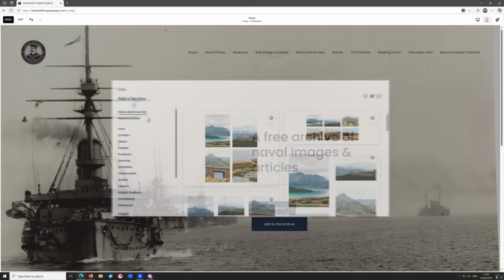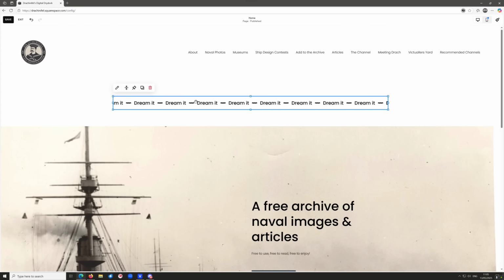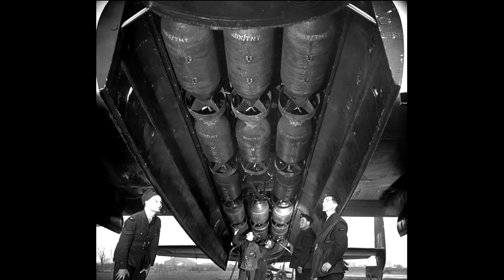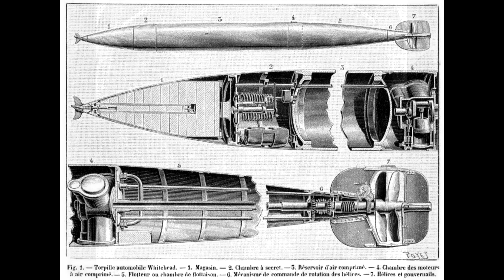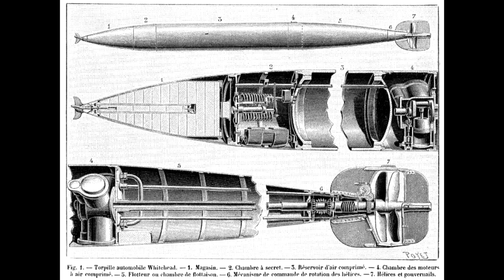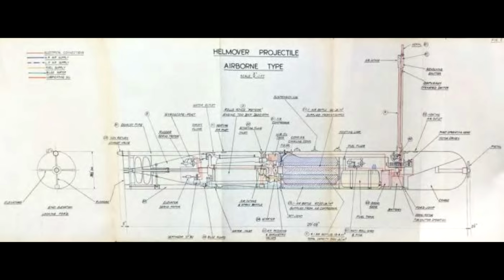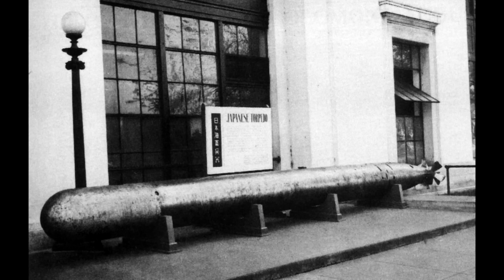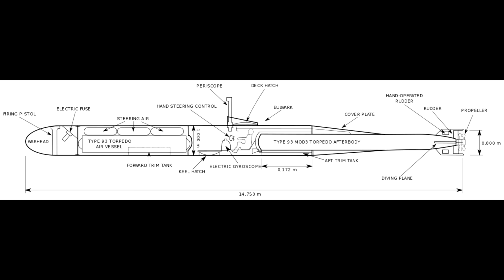The Helmover Torpedo - The Battleship Eraser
Today we take a look at a relatively unknown weapon that almost made it into service, the giant, long-range, Helmover Torpedo

Sources:
Rolls-Royce Armaments - David Birch

00:00:00 - Intro
00:01:55 - Helmover